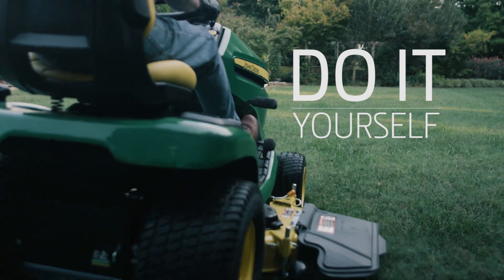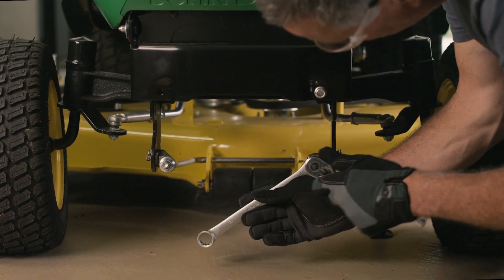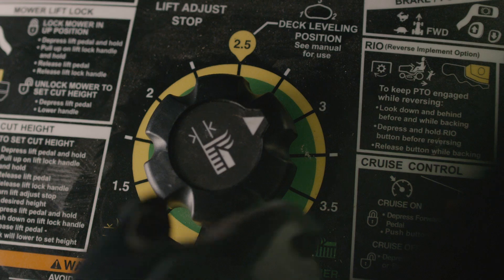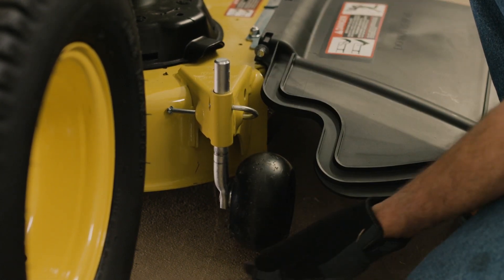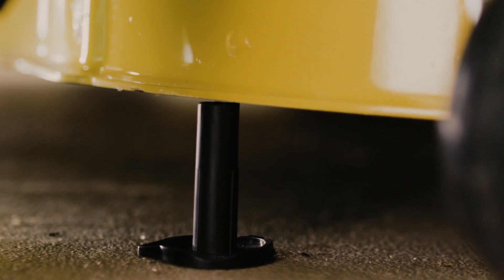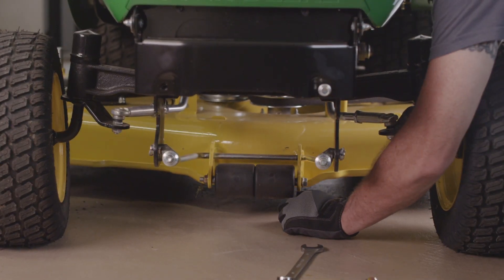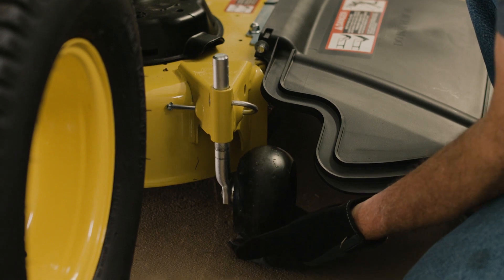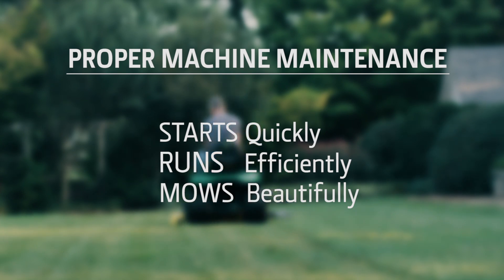John Deere RLT Level Mower Deck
Do it yourself easy John Deere Mower Deck Leveling.